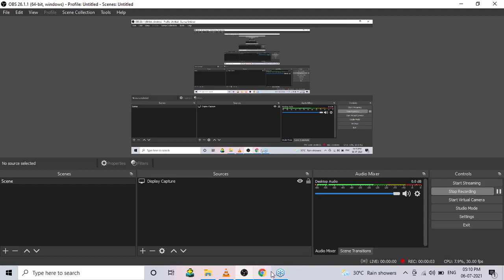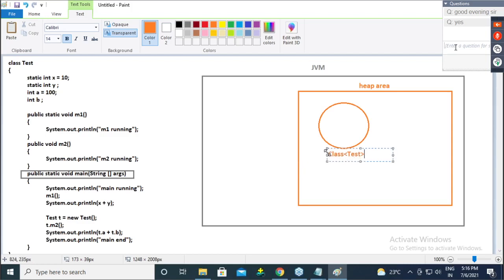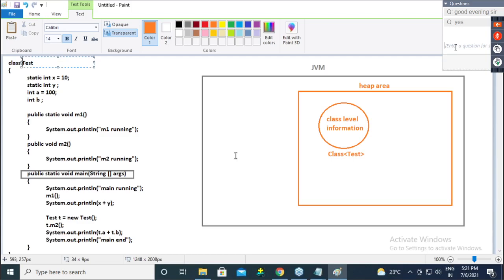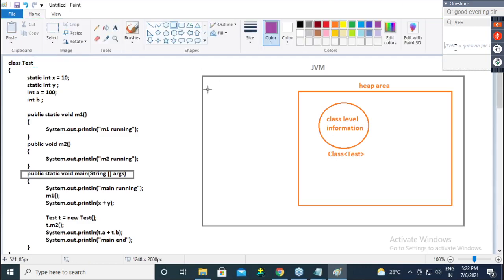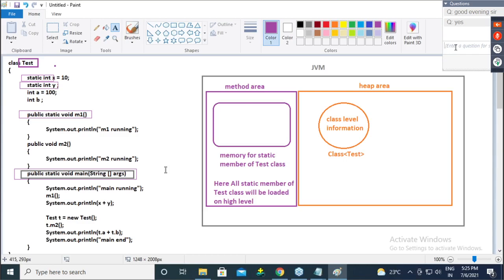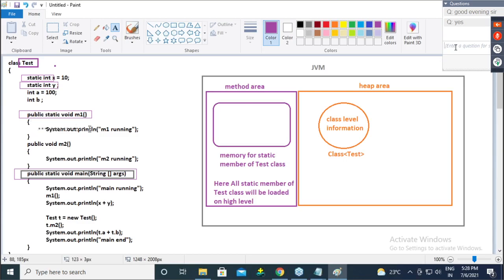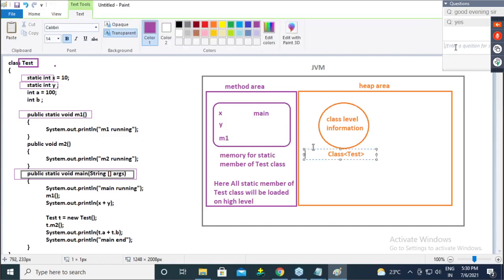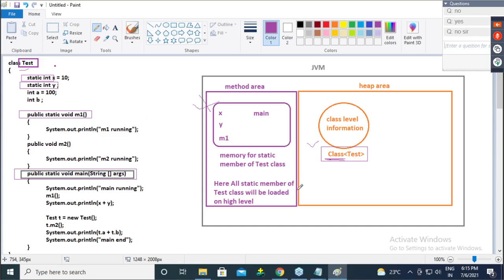2021 07 06 17 10 15 CLASS LOADER ( J3)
JAVA SECTION 3